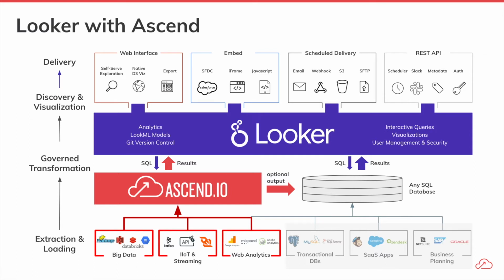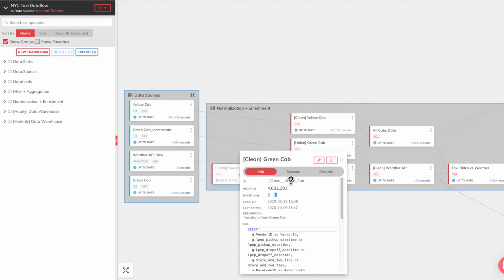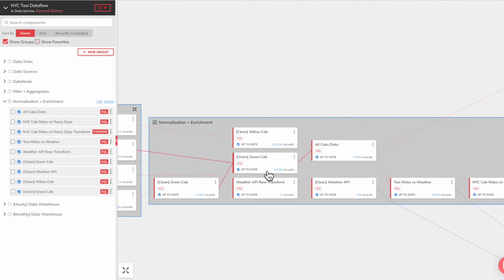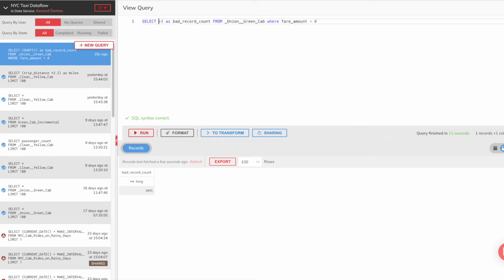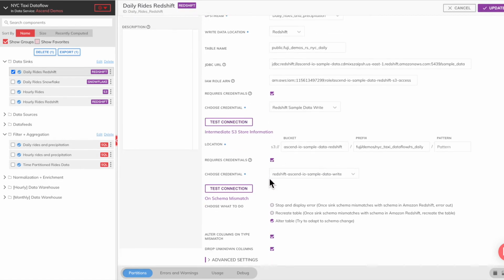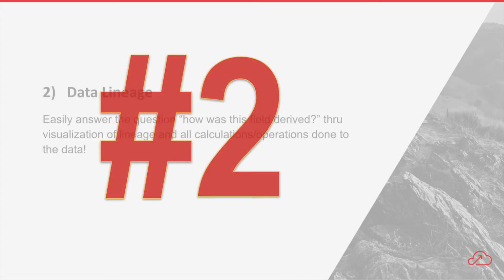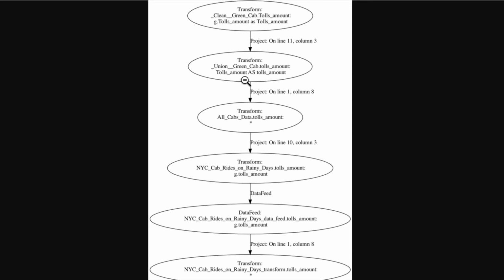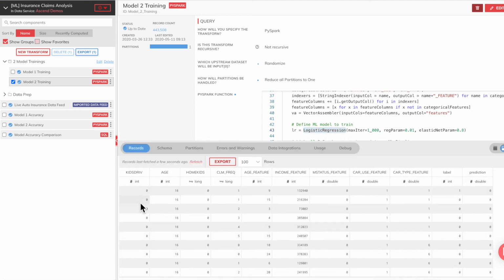Top 6 List - Why Looker Users Love Ascend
Watch Ascend in action as we review the Top 6 reasons why Looker users love Ascend!